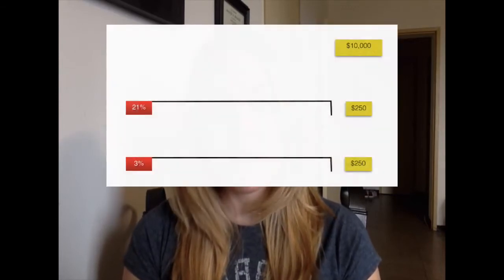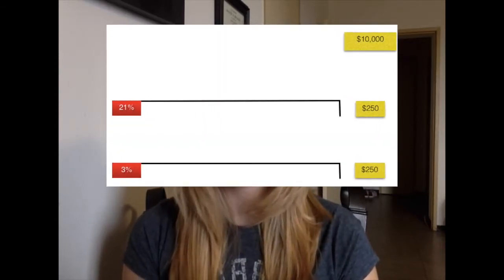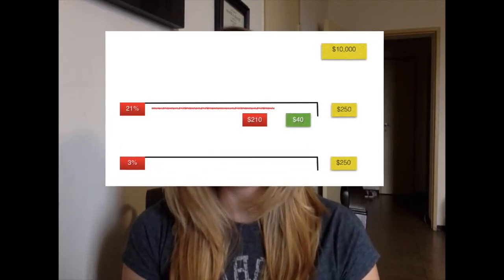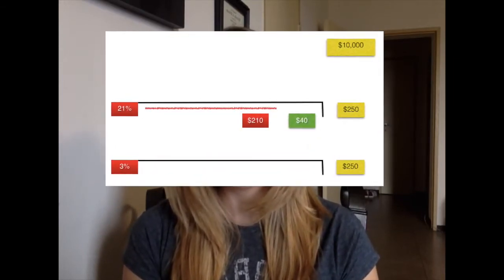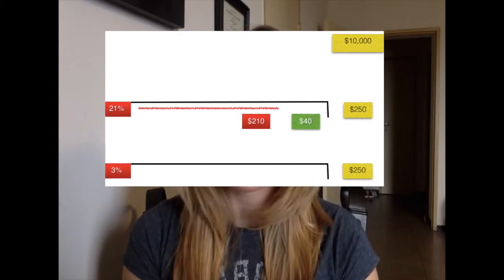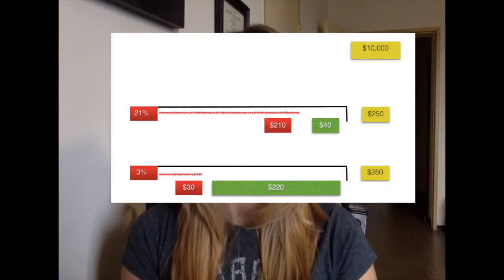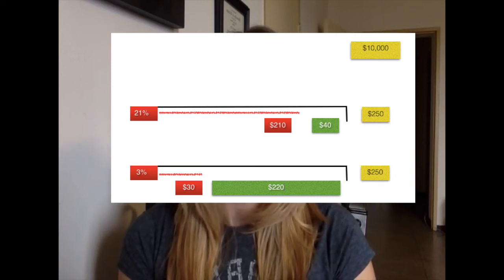Auto Loan 101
This video is about Auto Loan 101